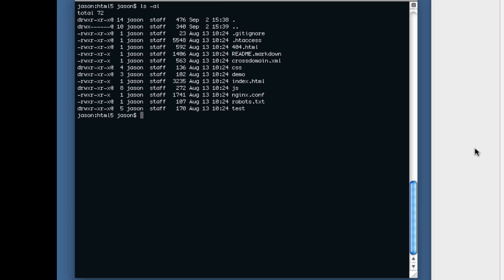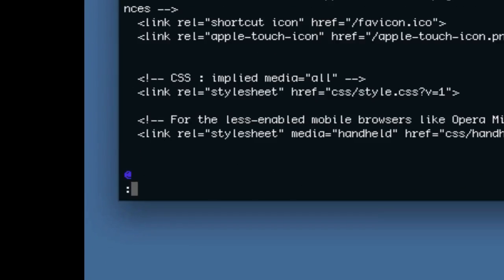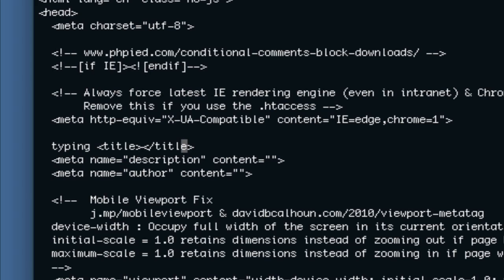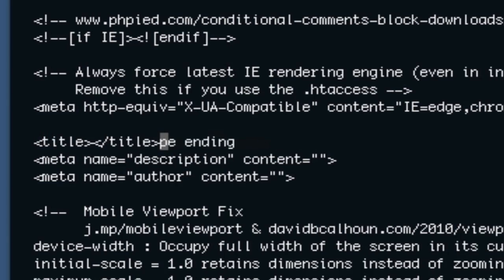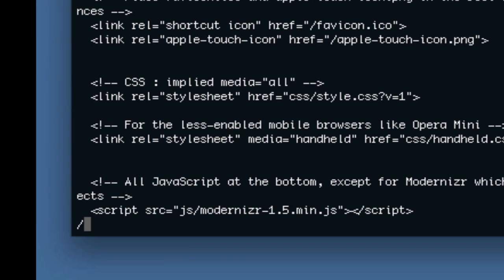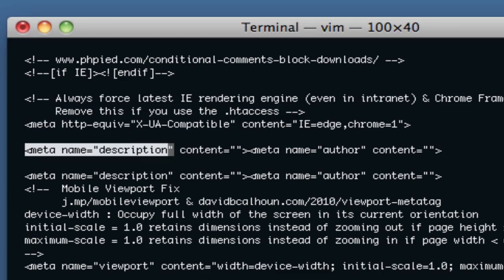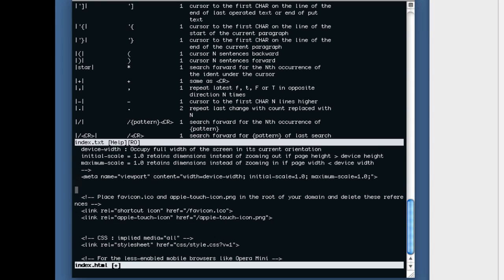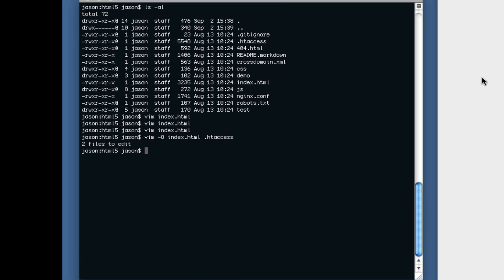Basic editing with vi (vim) text editor for Unix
(Click "Show more" for the table of contents of this video with shortcut links)

This is a quick vi tutorial aimed at making simple edits to files on a server.  This goes into what I consider to be the most useful features for common tasks like editing configuration files and making minor changes.

Video Contents:

Explanation of "modes" 0:40
The "Panic Button" to get out of a file without saving 1:30
Inserting, Appending, Replacing and Deleting 2:10
Saving a File 5:40
Searching for text in a file 6:15
Copy/Paste 7:15
Opening Multiple Windows 8:50